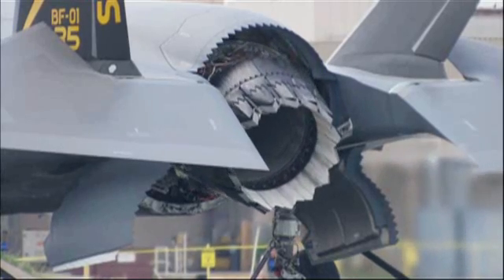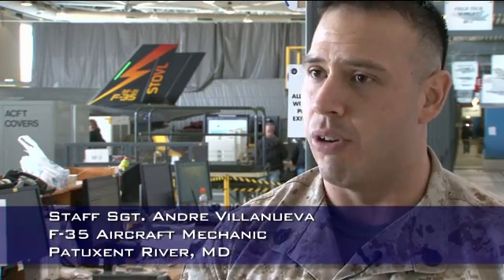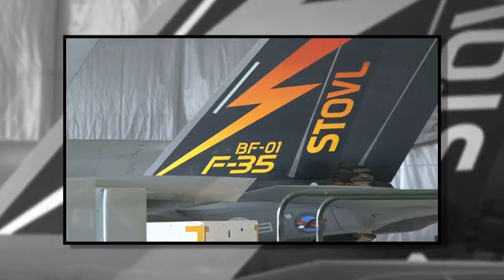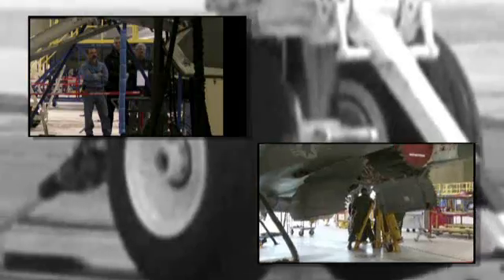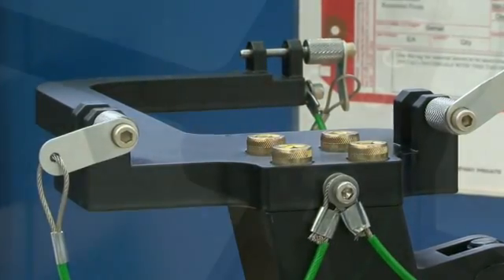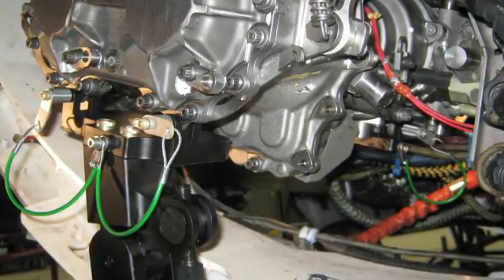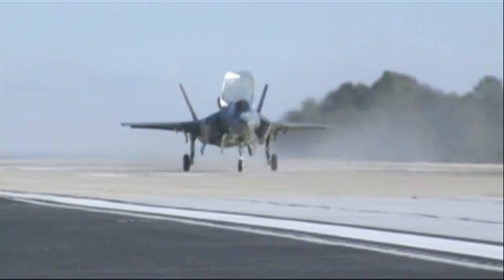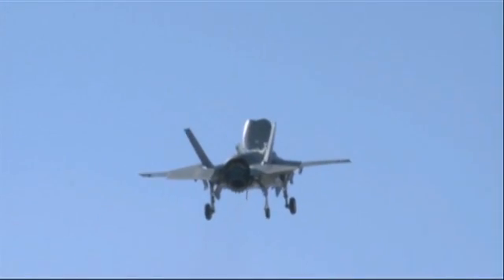F-35 JSF Thrust Vector Actuator Tool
Courtesy: NAVAIR/Lockheed Martin